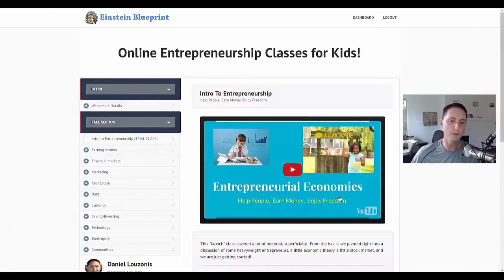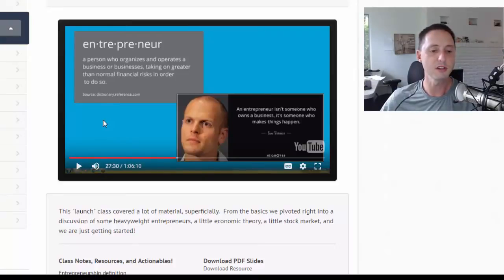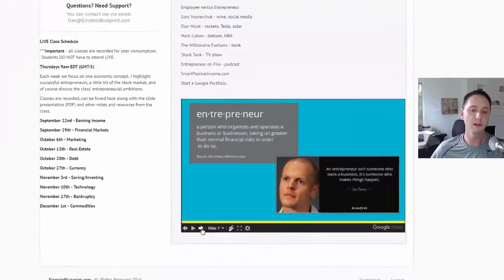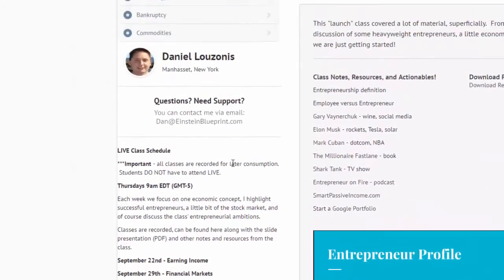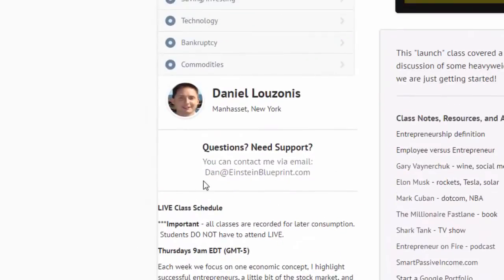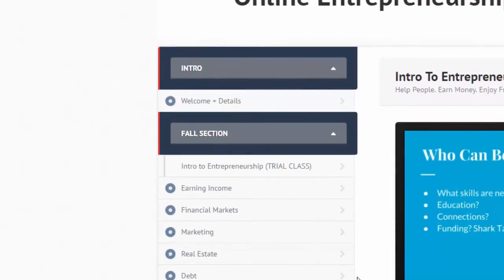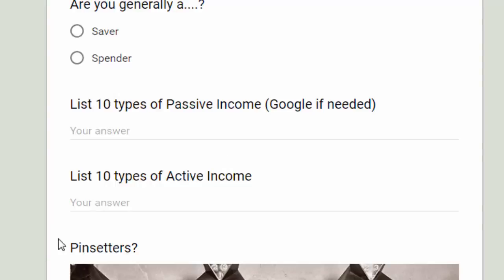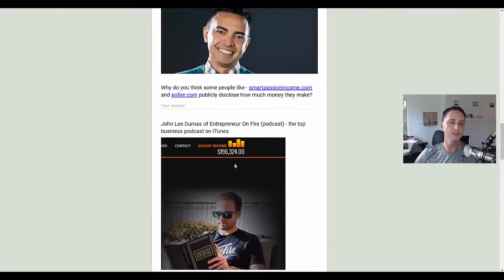Entrepreneurial Economics Class - Trailer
This is a video capture of the class portal and in it I also provide more information about the class schedule, format, topics, etc.

The second one is the link to the full recording of the first class for students who missed it and for parents who want to check it out:

The final link is for the pre-work ("homework") for this week's upcoming class "Earning Income".  We will stick to this format each week and begin each class with a review of the homework.

Now going forward, these resources will all be easily accessible in that pretty cool membership portal as demonstrated by the top link above.

The next 10 classes cost $50 per family - so again, siblings are not an added cost.

Thursdays, 9am-10am  EDT (GMT-5)

September 22nd - Earning Income + YouTube
September 29th - Stock Markets
October 6th - Marketing + Amazon
October 13th - Real Estate + Fiverr.com
October 20th - Debt + Selling Online
October 27th - Currency
November 3rd - Saving/Investing
November 10th - Technology
November 17th - Podcasting + Bankruptcy
December 8th - Commodities
December 15th - Free Market Competition
January 4th(*Wed) - Black Markets
January 12th - Mergers and Acquisitions
January 19th - Writing for Profit
January 26th - Industry Disruption
February 2nd - (Private) Medical Industry